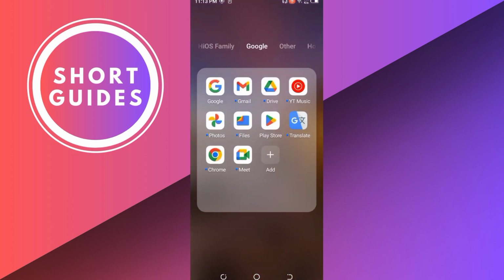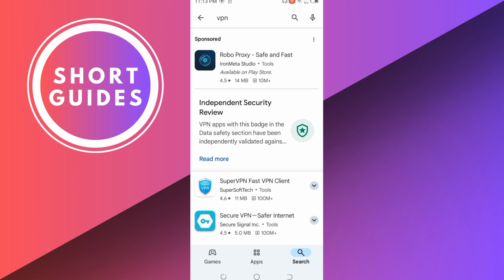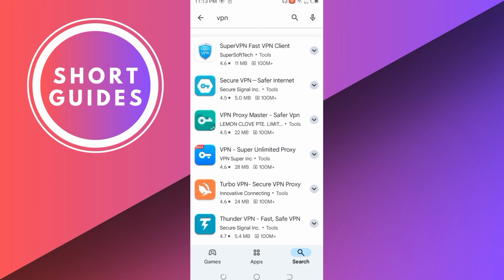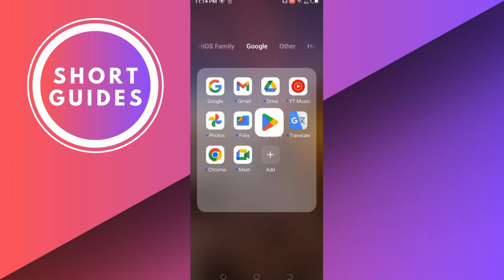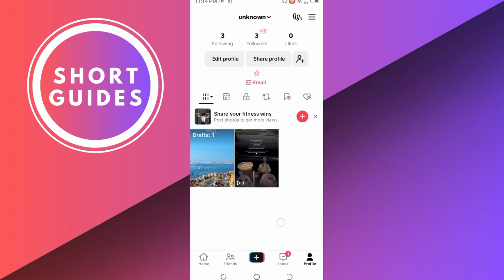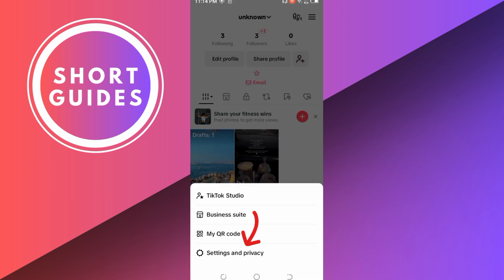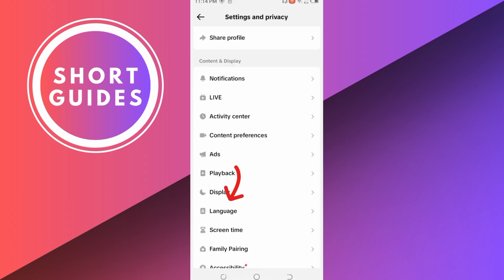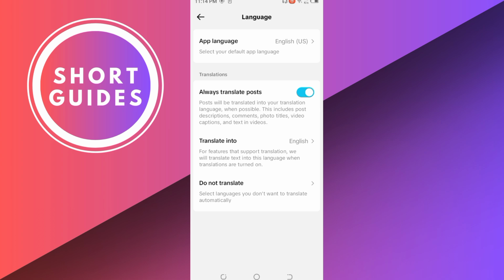How to Fix Cannot Update TikTok Region 2024 - Verified Guide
I will show you how to fix cannot update TikTok region 2024.